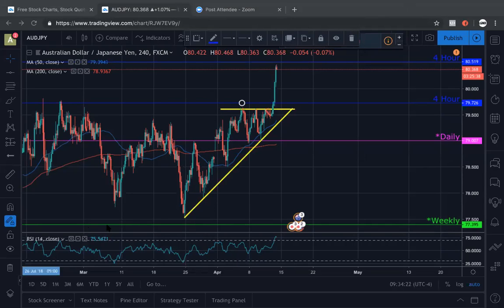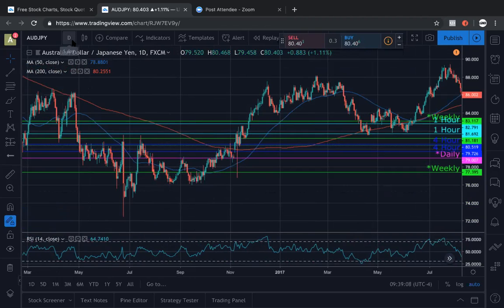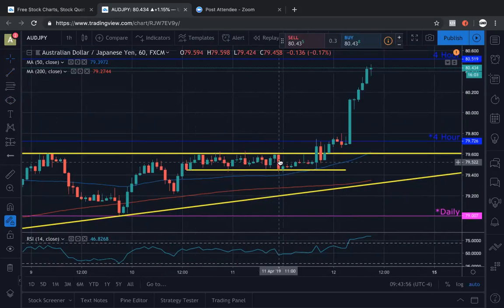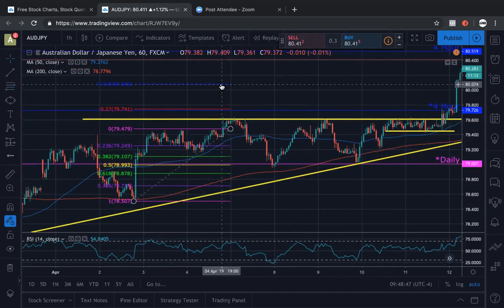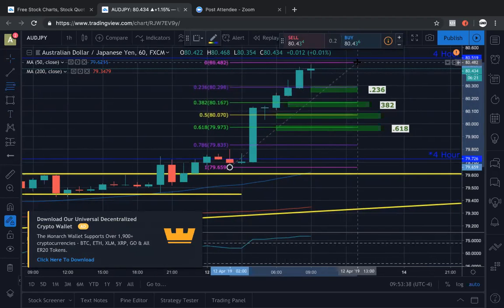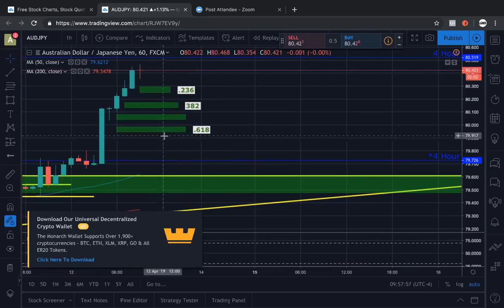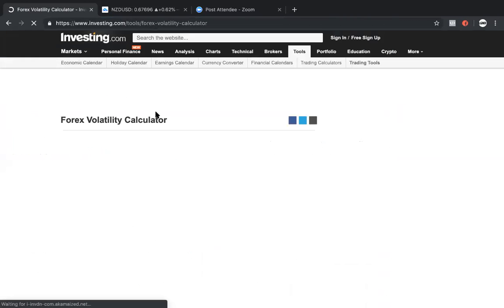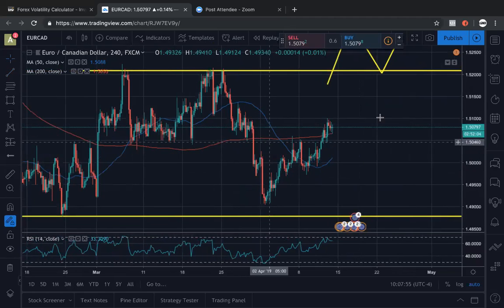HOW TO PROPERLY ANALYZE FOREX TRADES.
This webinars details how I analyzed my AUDJPY position on 4/11/2019. This was a losing trade but because I looked back at what happened I understand moving forward how to place this trade. Take notes and rewatch if you missed something.

*Join the group if you would like to learn how to trade forex.